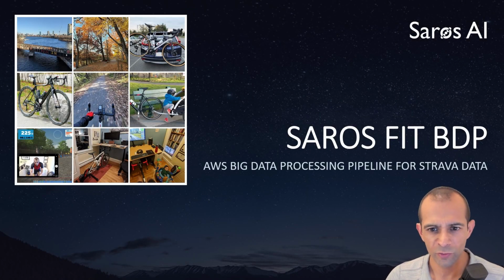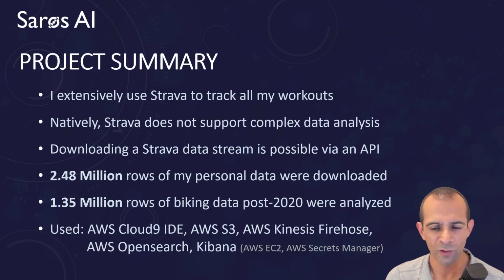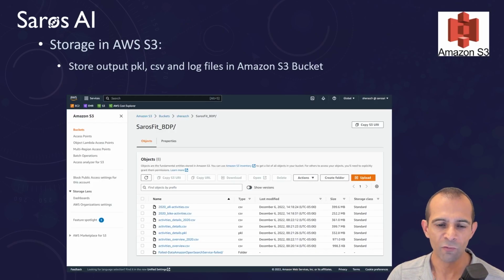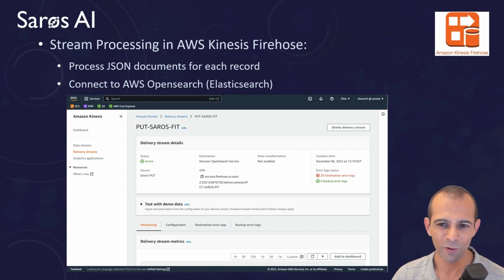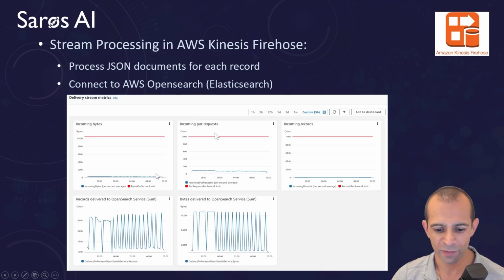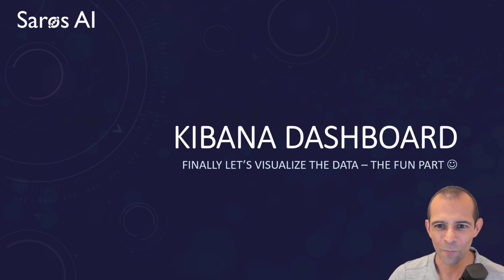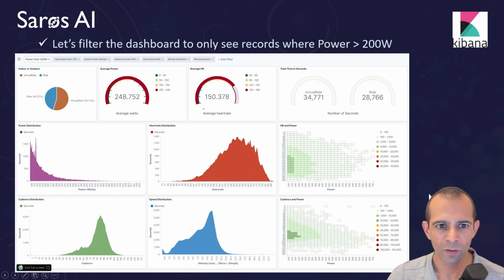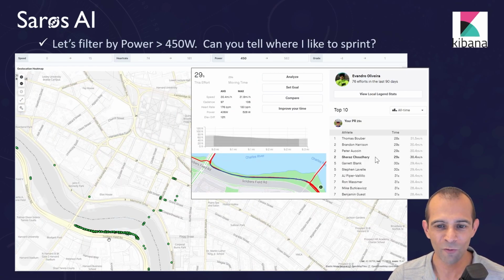Big Data Processing for Strava Activity Data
I extensively use Strava to record all my workouts.  Unfortunately, Strava website does not allow me to run all the analysis I would like to on my activities or download all my activities easily.  Fortunately, Strava does provide an API to access all Strava data.

I used a Python script and the Strava Bulk Download to extract my data from Strava.  Each row of the data was then formatted into a JSON document and sent to AWS Opensearch (elasticsearch) via AWS Kinesis Firehose.

A Kibana dashboard was created to visualize the indexed data in AWS Opensearch (elasticsearch).

Timeline:
0:00 Project Summary
0:52 AWS Cloud9 IDE
1:09 AWS S3
1:18 AWS Kinesis Firehose
2:18 AWS Opensearch (elasticsearch)
2:36 Kibana Dashboard!
3:30 Kibana Geolocation Data
3:54 Questions and Thank you